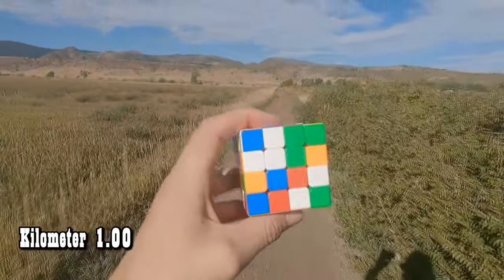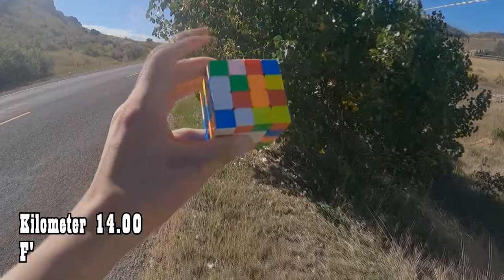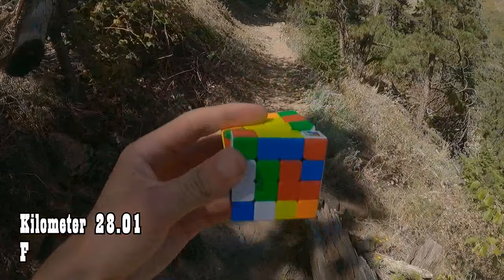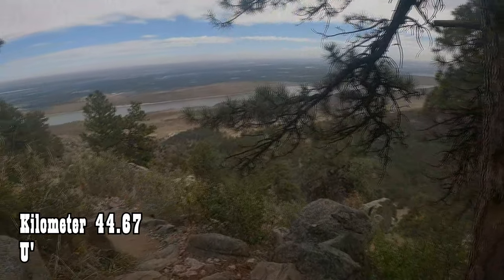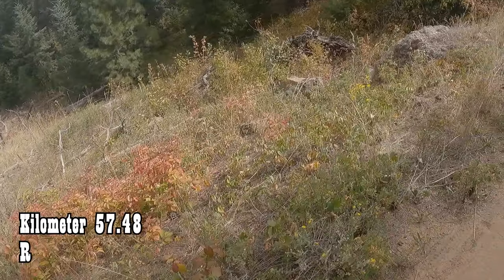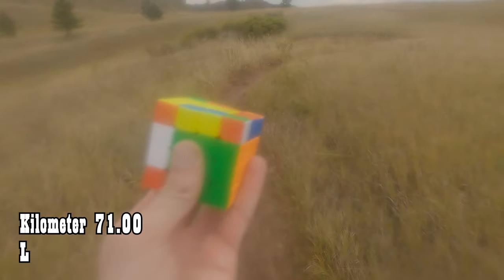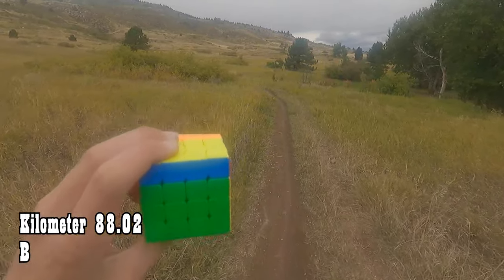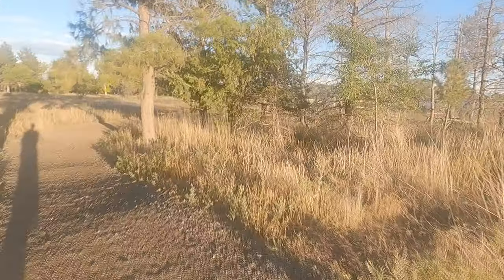I Tried Solving a 4x4, One Turn per Kilometer!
For this video I attempt to *Solve a 4x4, One Turn per Kilometer* In 1 day!